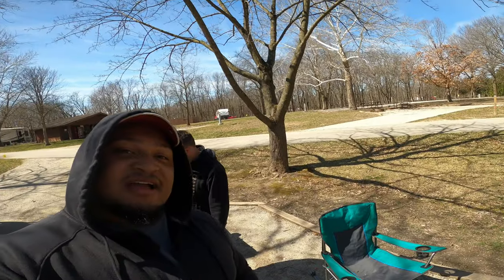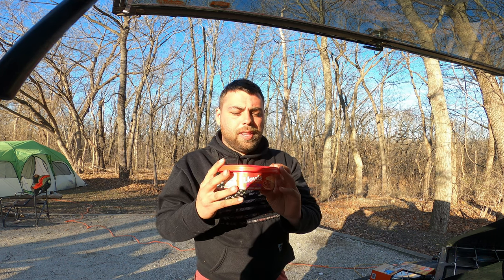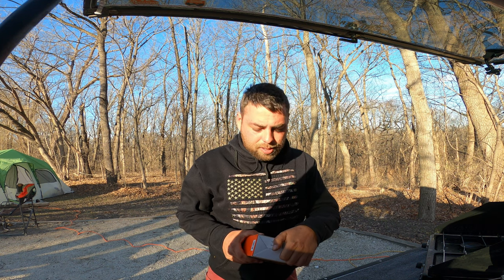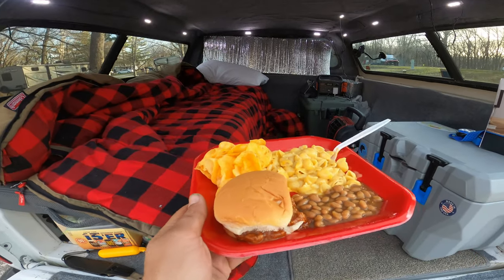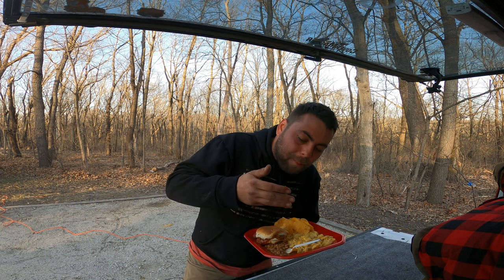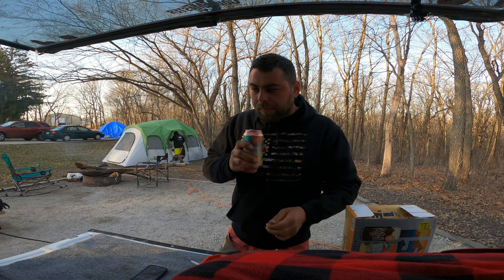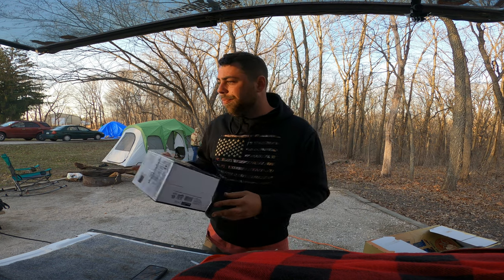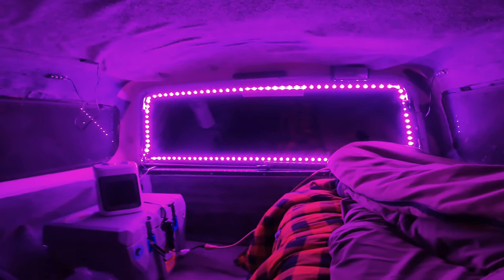Truck Camping With Friends | Pulled Pork and Baked Beans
Hey everyone Tyler here with another truck camping video we are truck camping Yellow Banks park in Iowa. Dinner was a old school classic we had pulled pork sandwiches and baked beans for dinner. Nice drone shots of the state park watching the midwest sunset. Me and the boys camped all weekend catching up on good times fished most the day . Finished the night with a good video posted by Crazy Quady
The one who actually inspired me to do these truck camping videos